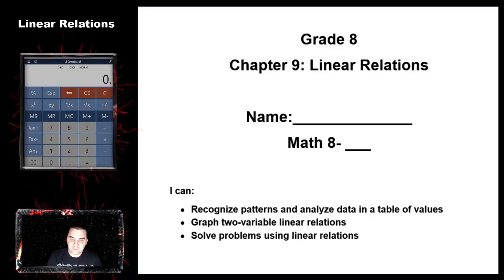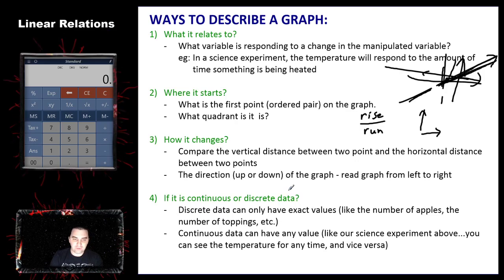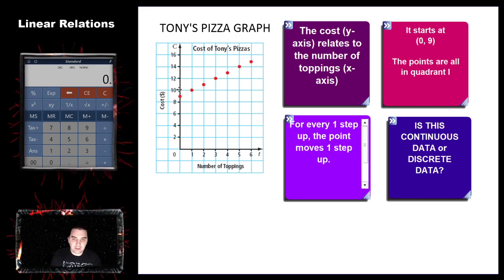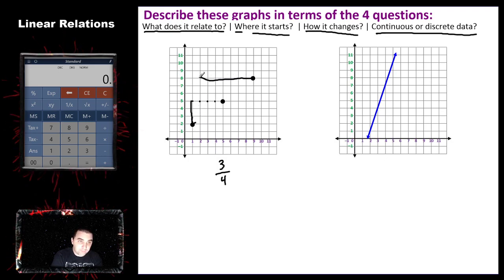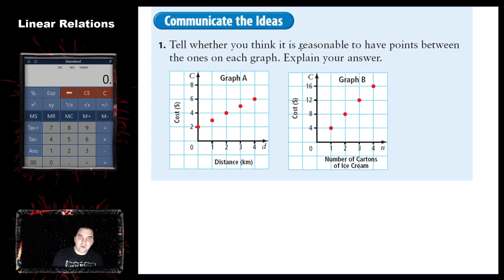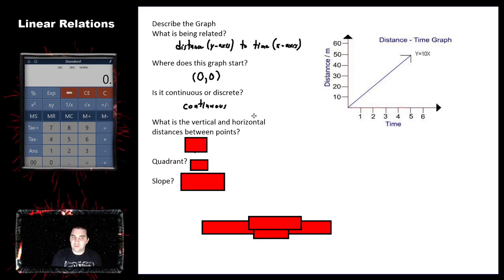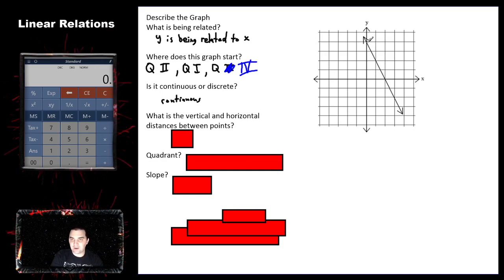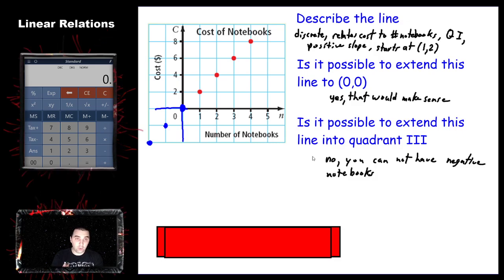Linear Relations - Part 1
What are linear relations?
4 Ways to describe a linear graph.